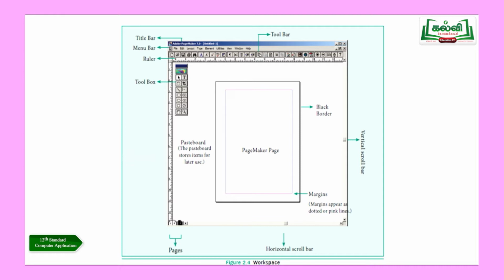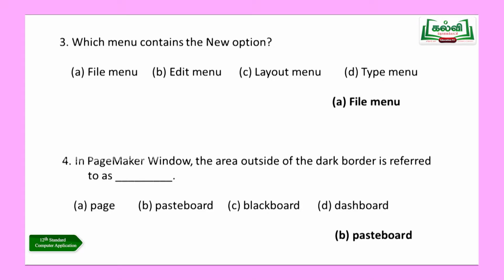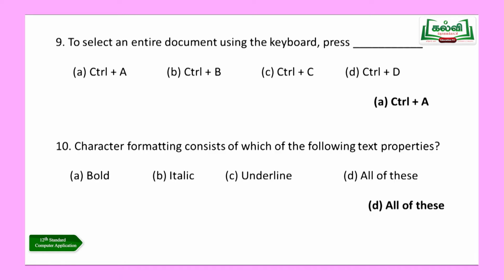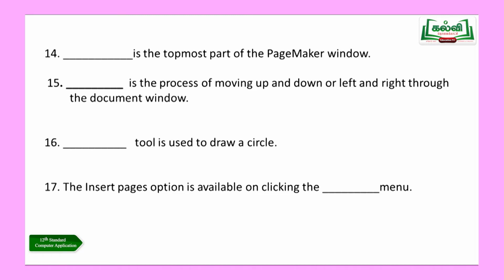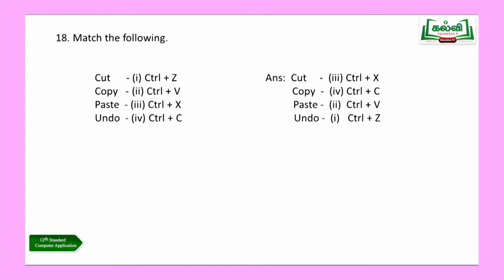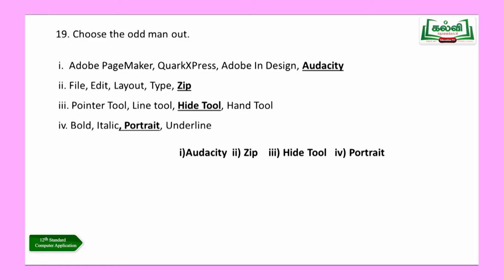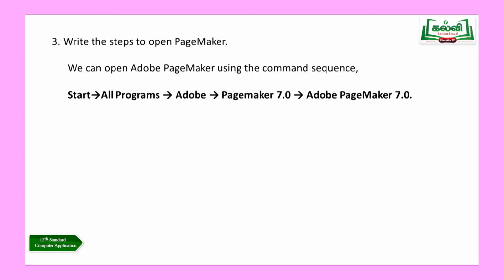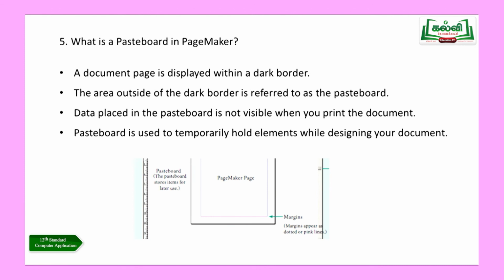Class12|ThdaiyumVidaiyum|Computer Application|An IntroductionTo Adobe PageMaker|Chap2|Part1|KalviTv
in this video lesson the teacher teaches the question and answers under the chapter named, An Introduction To Adobe Page Maker in detail.